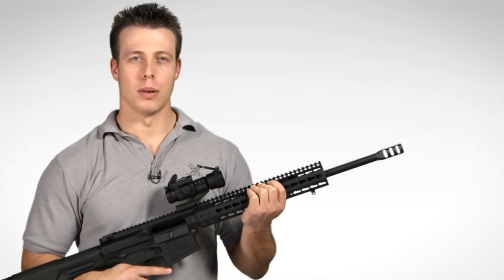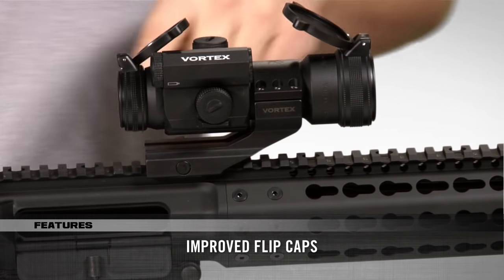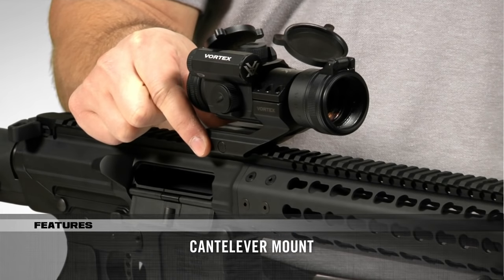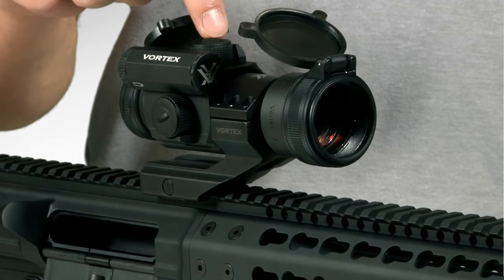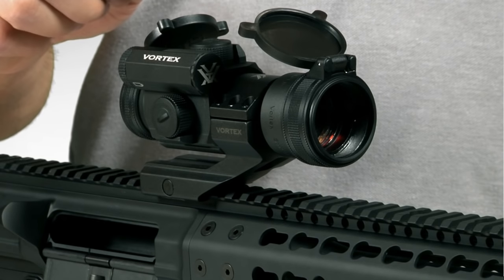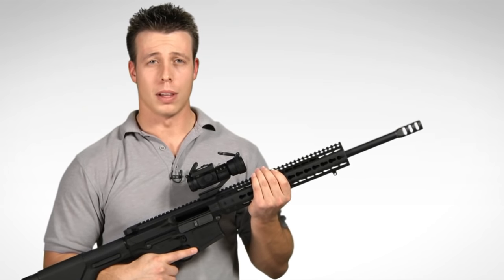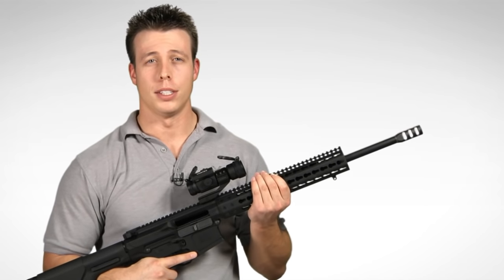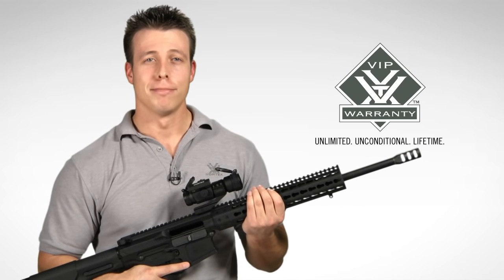Vortex Strikefire II Red Dot